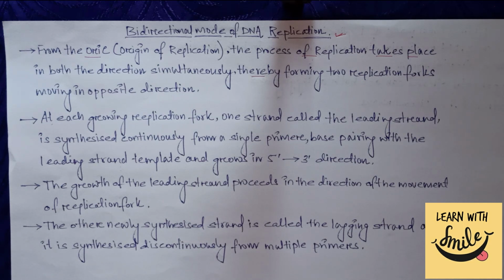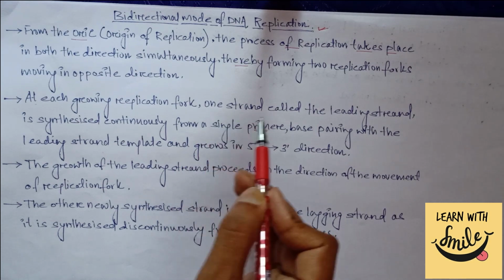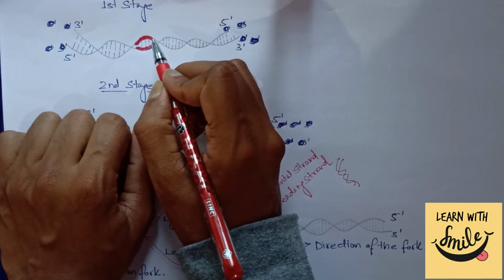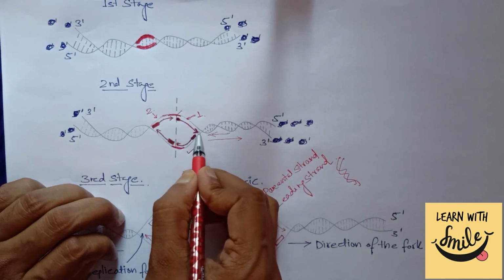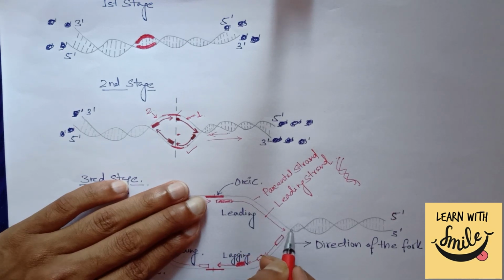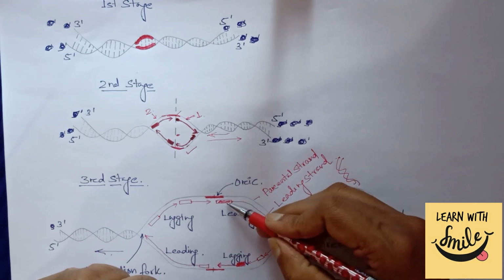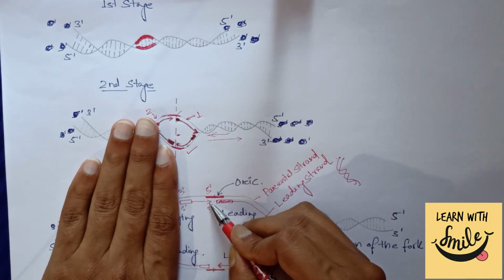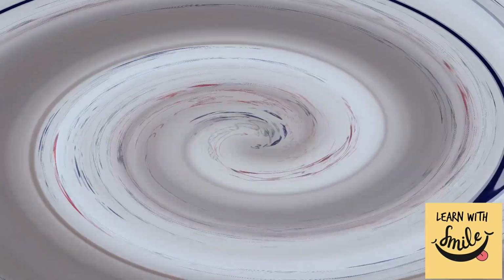DNA Replication,part 4-By Dissecting atoms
DNA replication in Prokaryotes series envelops the Bidirectional Replication process where two Replication forks are formed on either sides of the Origin of Replication with Replication enzymes like Primase,helicase etc into action forming two newly synthesised DNA,one known as the Leading strand and the other as the lagging strand leading to the formation of OKAZAKI fragments.
Dissecting atoms